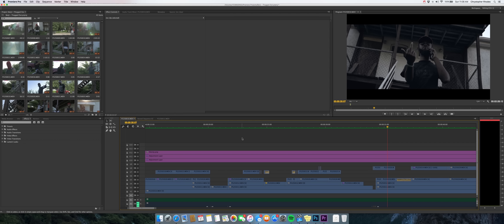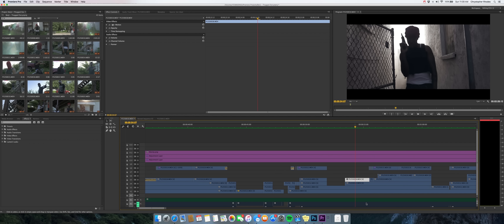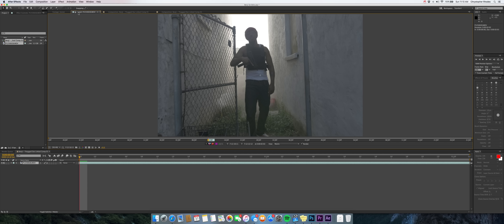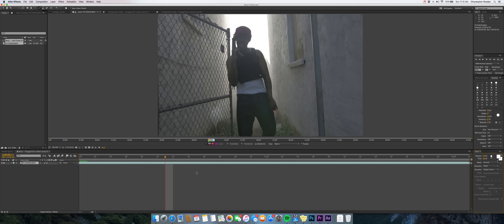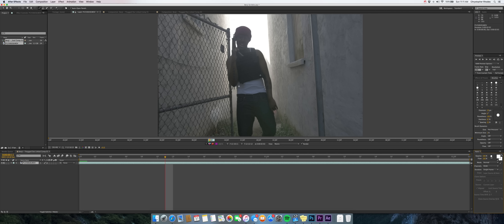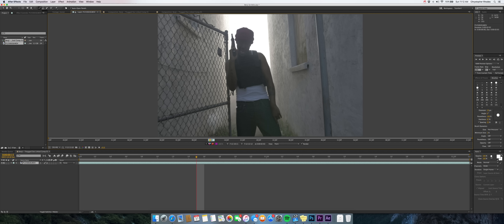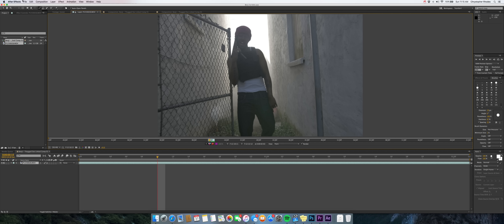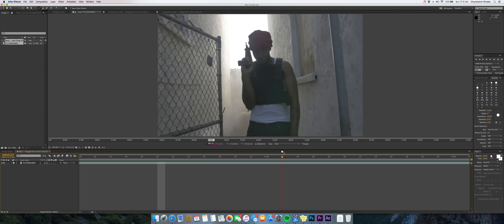Music Video Animated Drawing Effect (After Effects Tutorial)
Animated drawing / sketch effect for music videos using After Effects
As seen in your favorite music videos!

Here I teach an easy way to make animated sketches in your video!